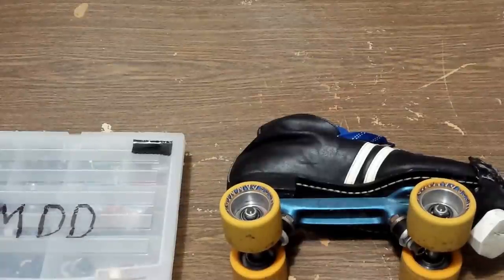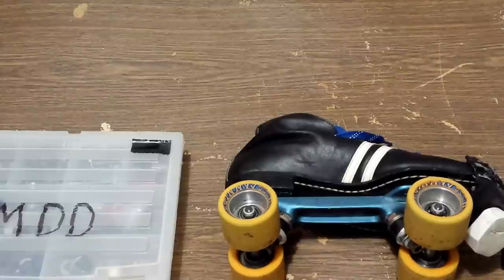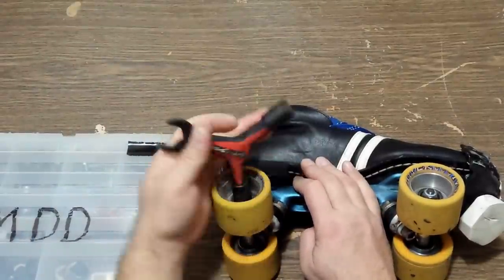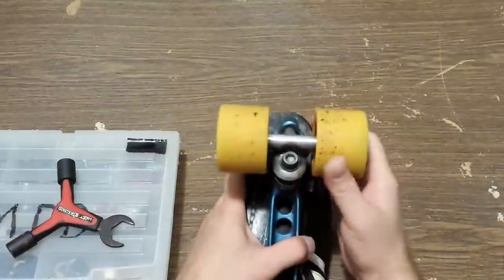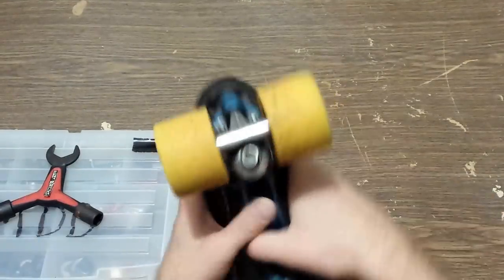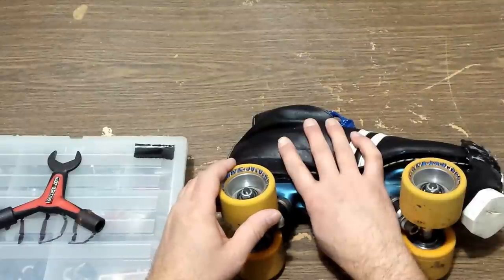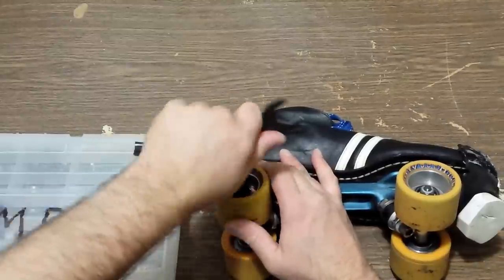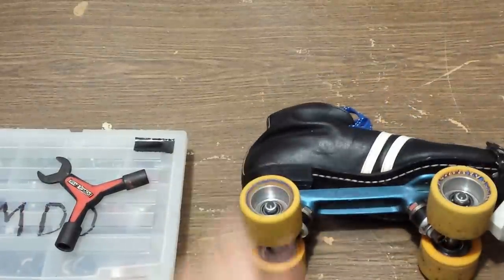How to properly tighten a roller skate wheel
How to properly tighten a roller skate wheel or a skateboard wheel for  maximum efficiency